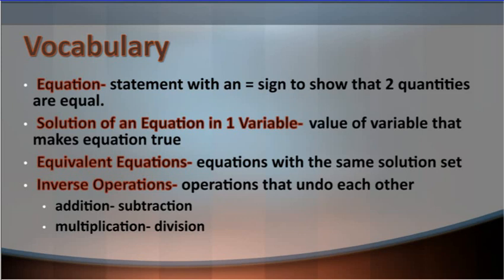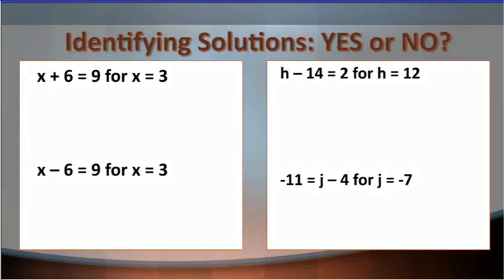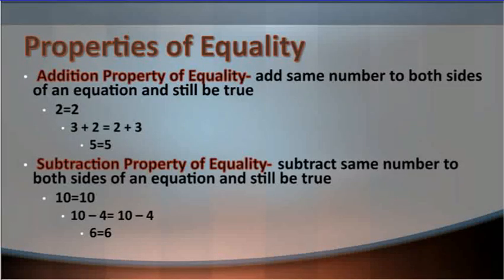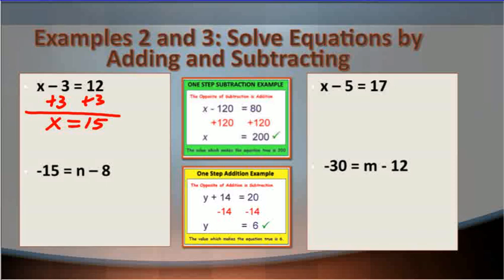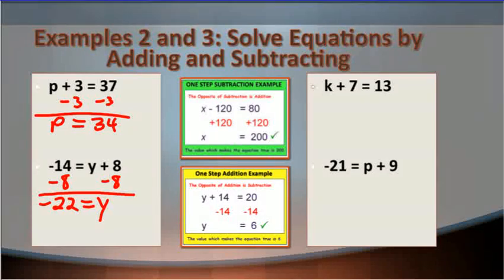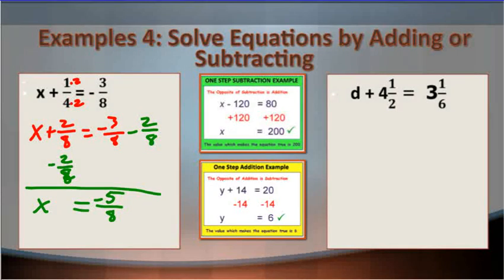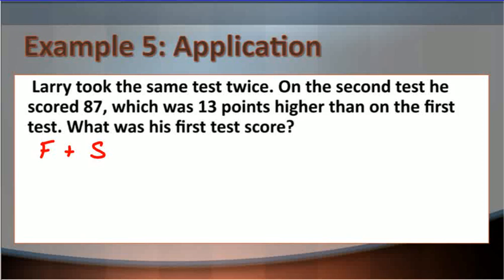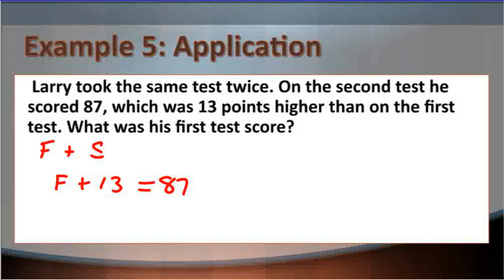Lesson 19 Solving One-Step Equations by Adding or Subtracting